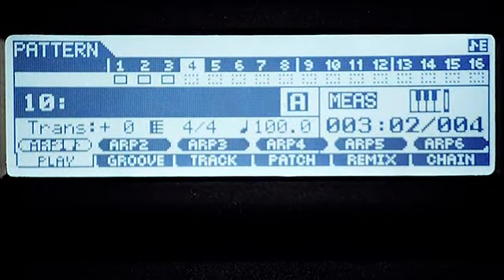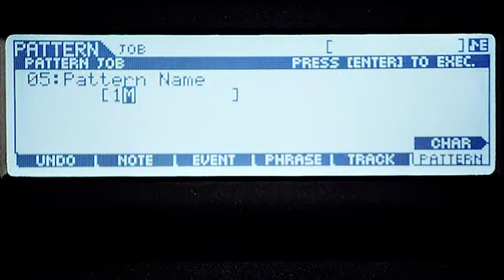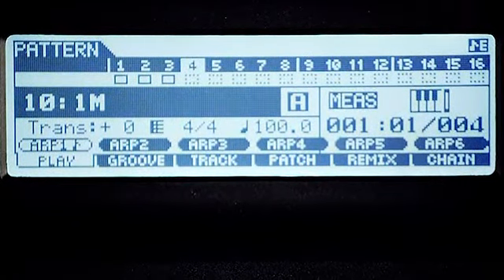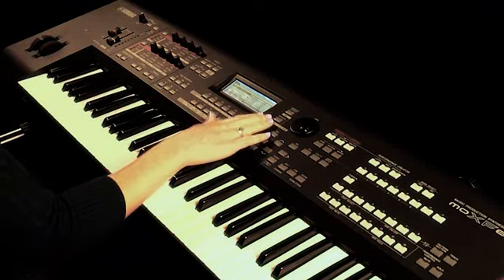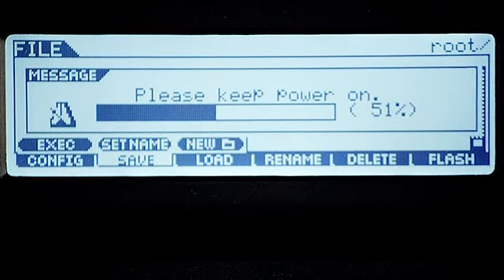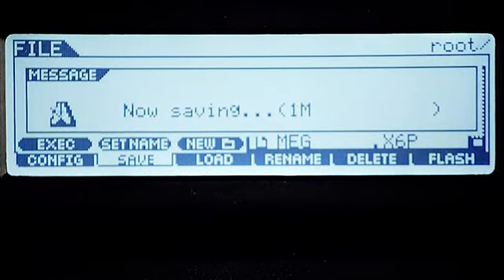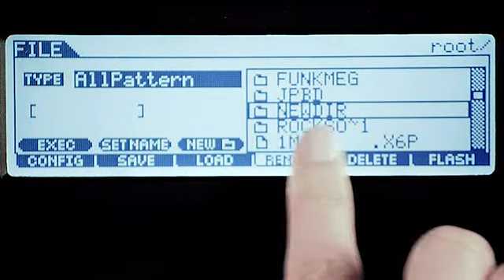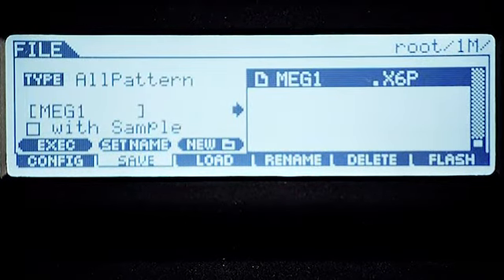11 Storing Naming & Saving Patterns